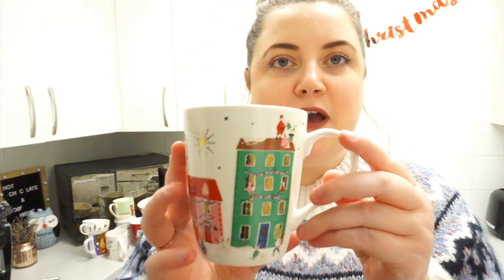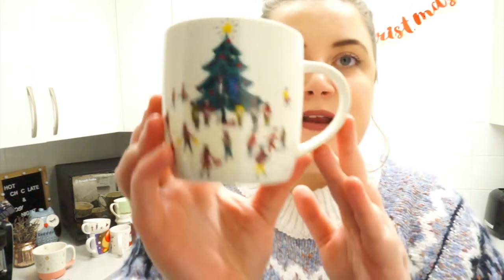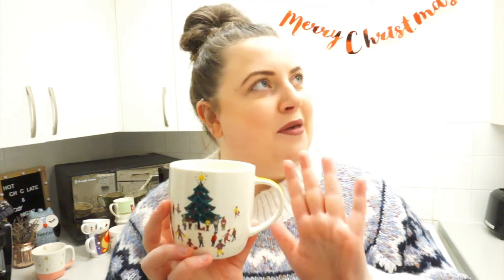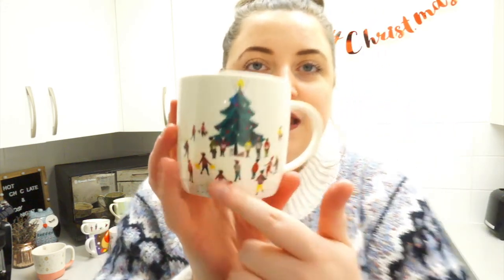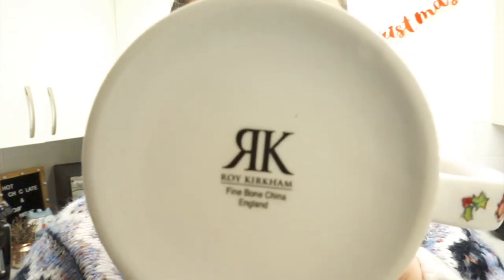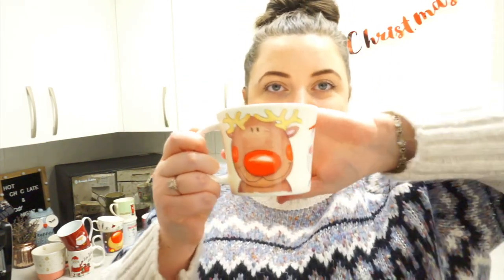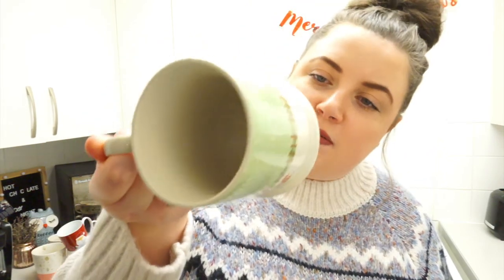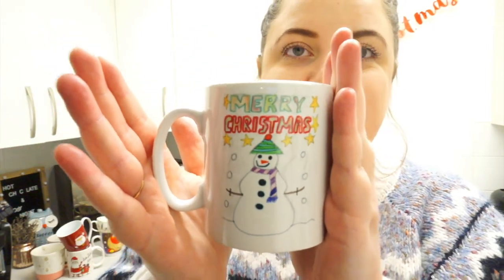My Festive Mugs! VLOGMAS DAY 10 | KayleighMC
My Festive Mugs! VLOGMAS DAY 10

Lipstick I'm wearing: Bourjois Rouge velvet lipstick in 19 'places des roses'

1.02k